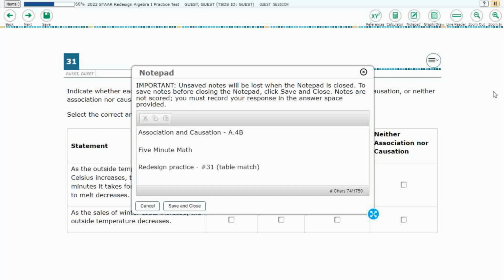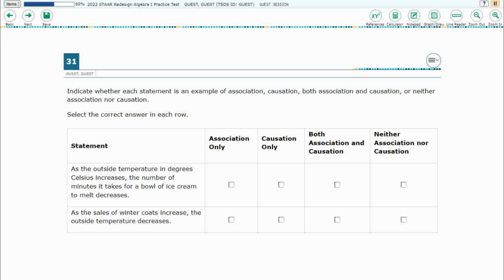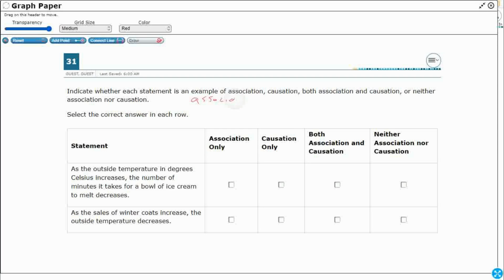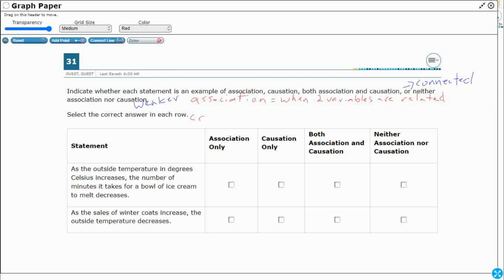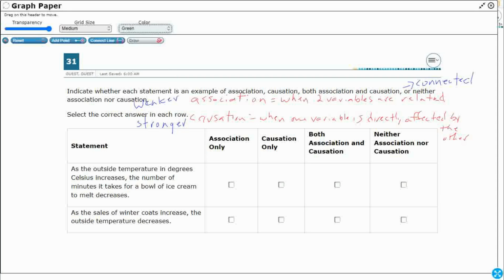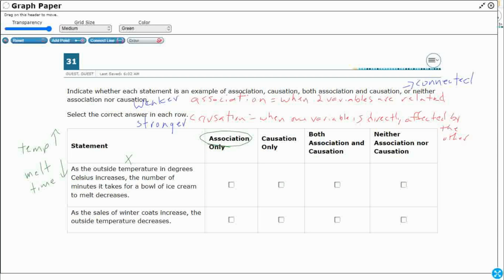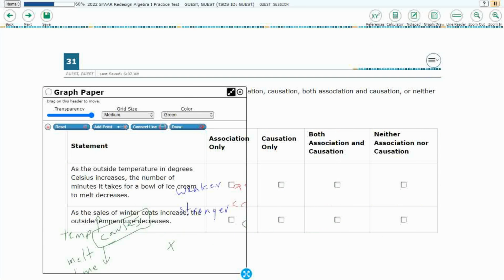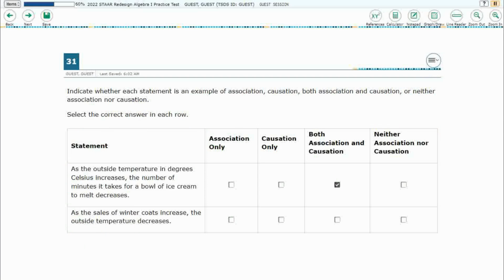Algebra 1 STAAR Practice Association and Causation (A.4B - #5)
Practice comparing and contrasting association and causation in real-world problems with a test item from the redesign practice STAAR test (#31 - A.4B)